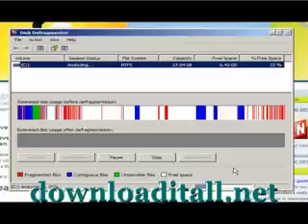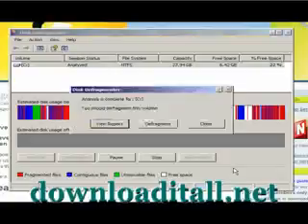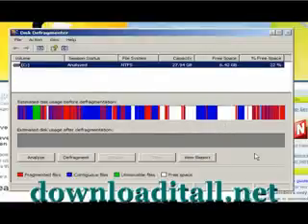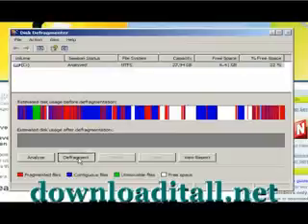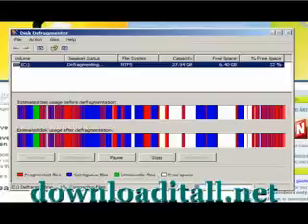How To Speed Up My Comupter Tip 2 Defragment